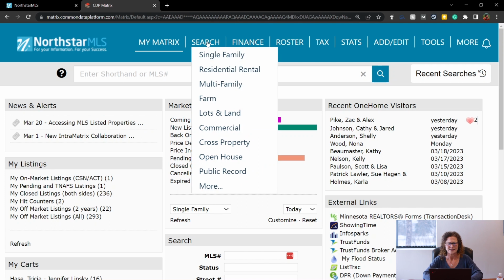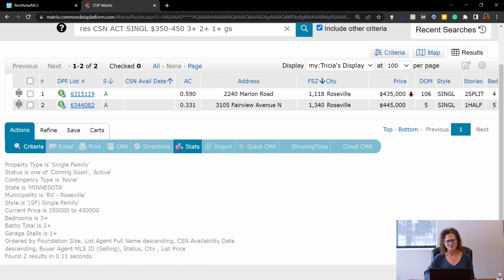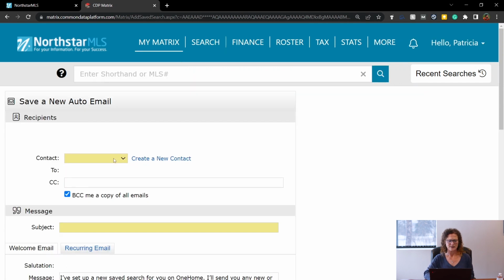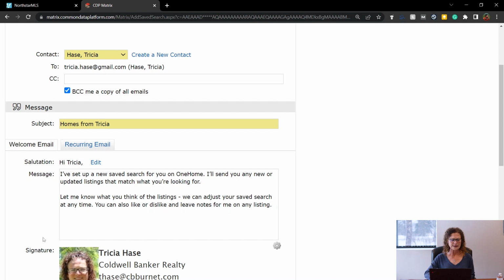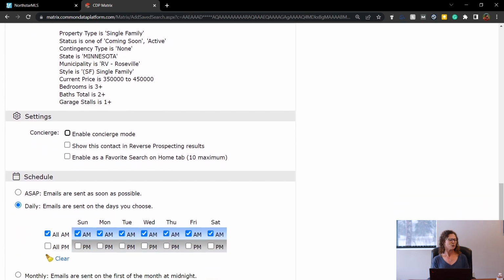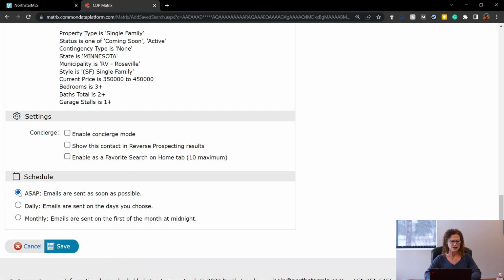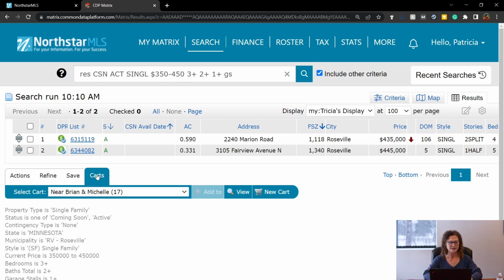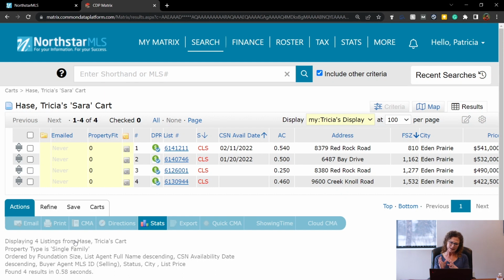Auto Email Searches, Save Searches, And How To Use Carts - NorthstarMLS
0:00 Intro
0:17 How To Use Search
3:27 Save Search
6:05 Auto Email Search
16:41 How To Use Carts